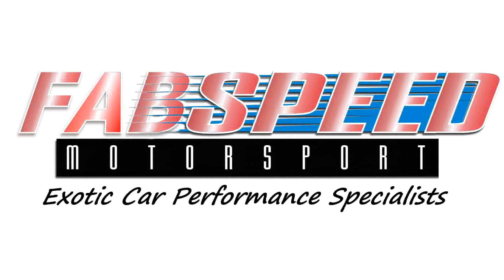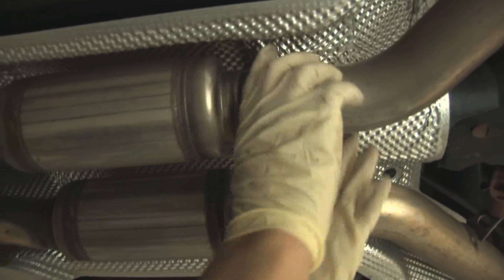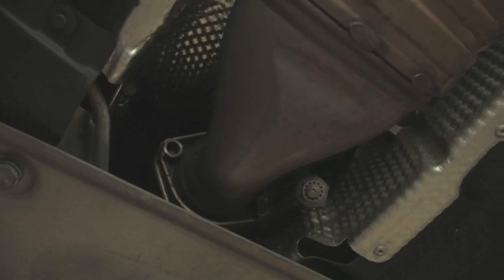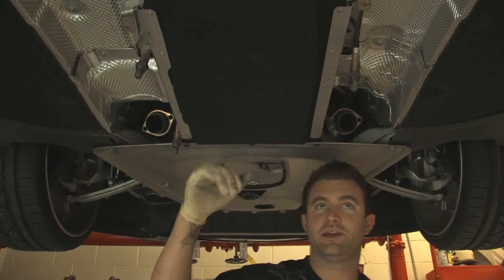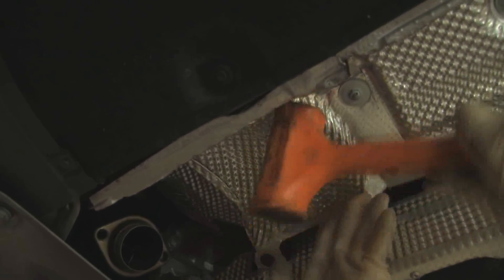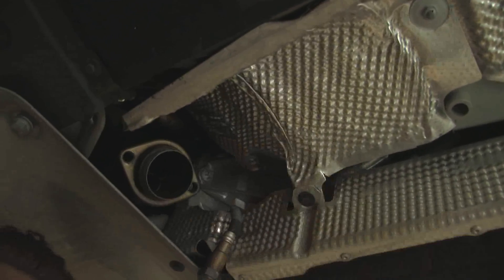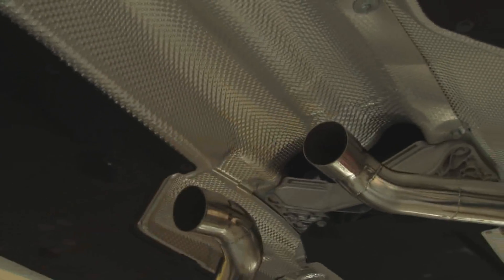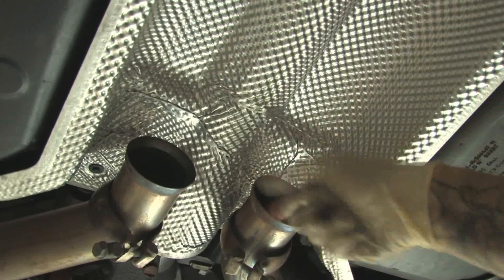BMW E92 M3 Fabspeed Maxflo Installation Video and Dyno Run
Fabspeed installation video of the high-flow 200 cell Sportcats and X-Pipe on the E92 BMW M3.  After the installation, the vehicle is dyno'd on Fabspeed's AWD Dynojet.